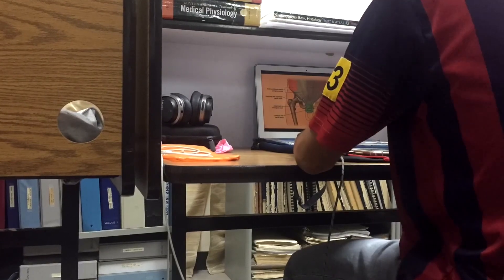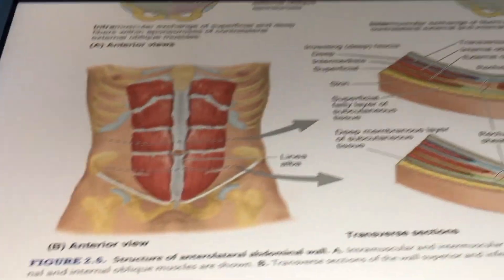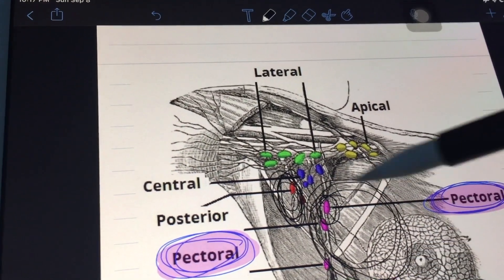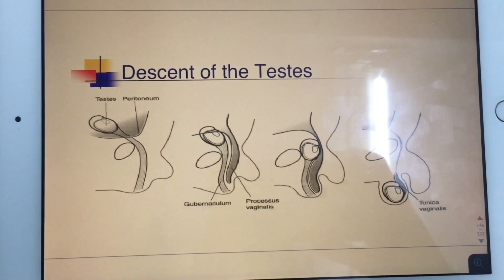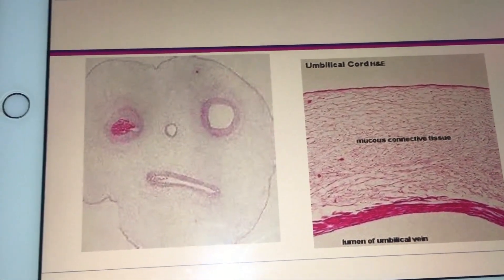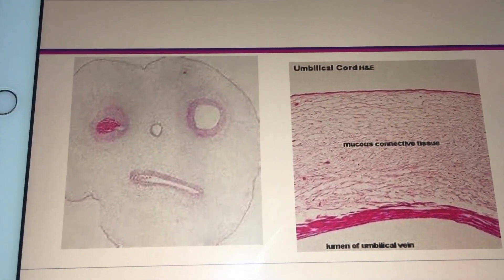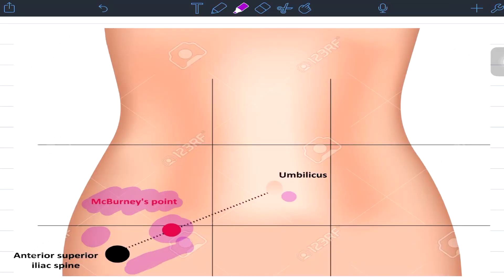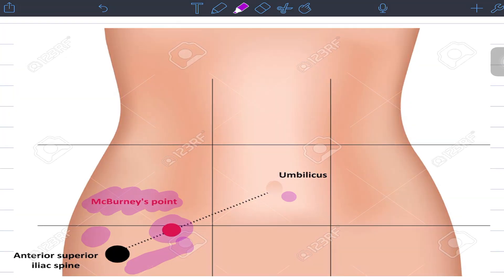Ep 2| A Week In Med School | Naushad Khan | Vlog #3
Hey guys

Welcome back, this is the 2nd episode of the series, “A Week In Med School”. This week I have included some facts and basic med info that might seem interesting . I have attached the time stamps below with what I did that day(You can skip to what interests you).

TIME stamps- (what I discussed)
You may skip to .

Saturday-  0:34

Sunday- 1:14 ( Abs and Breast cancer)

Monday- 3:05 (Testis and Total body water)

Tuesday- 4:22 (Umbilicus )

Wednesday- 5:34 (Epiphyseal plate and fracture)

Thursday- 7:34 (Dissection and McBurney’s point)

Friday- 10:22 (Overconfidence , BP apparatus and Swimming)